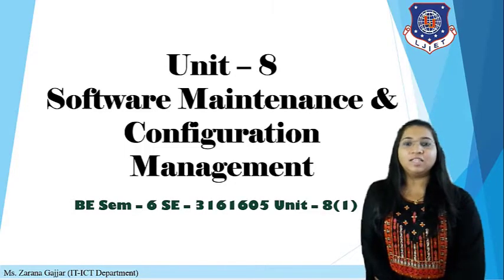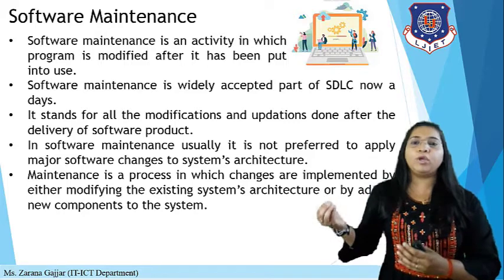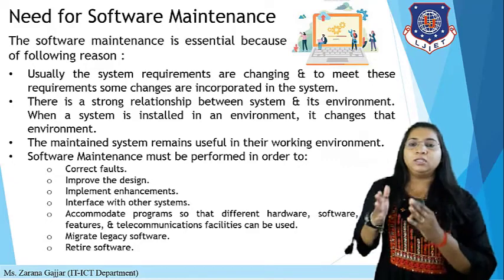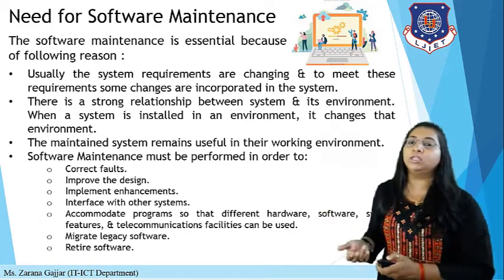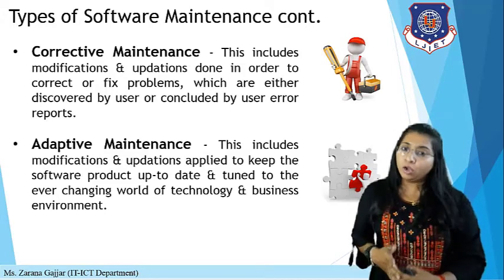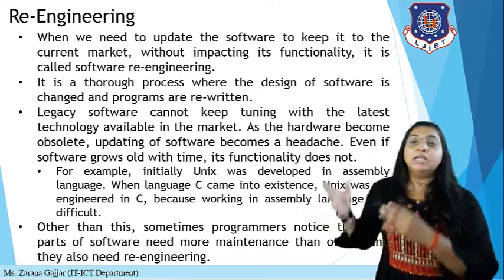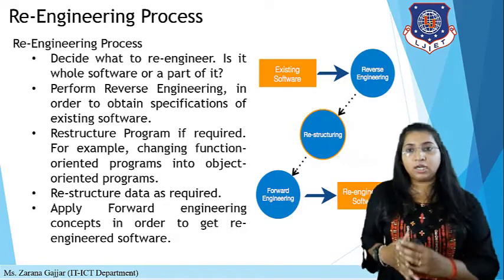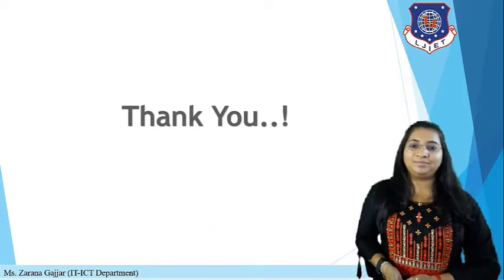Lec_34_Software Maintenance & Re-engineering | Software Project Management | IT Engineering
In this video you will learn about Software maintenance & types of software maintenance. Also you will learn about Re-engineering concept in which reverse engineering & forward engineering concepts in brief.